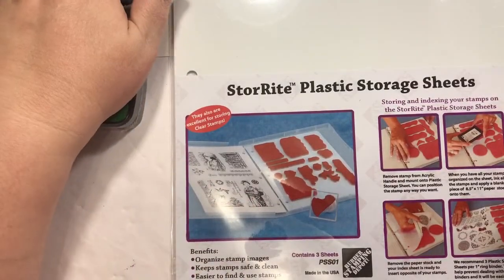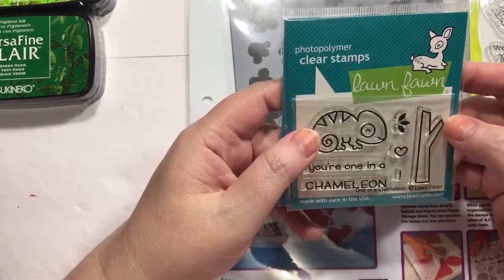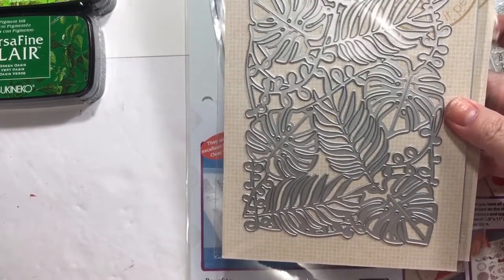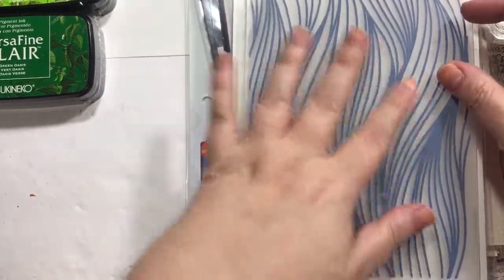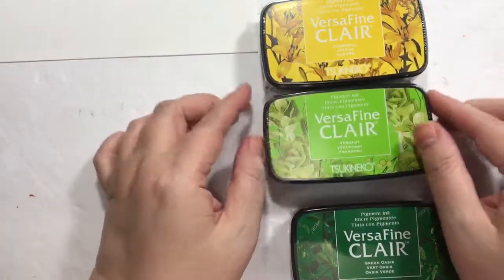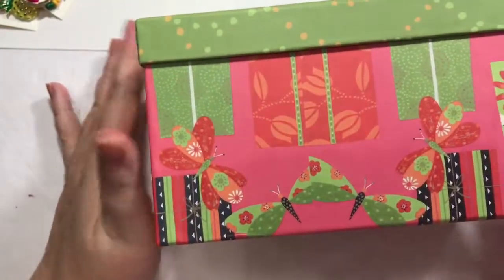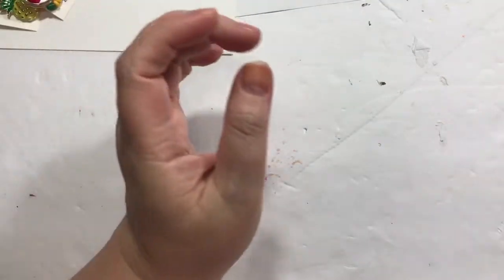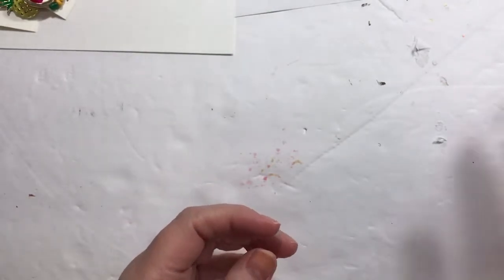Crafty Haul and More-Frantic Stamper, Cato, Hobby Lobby etc.